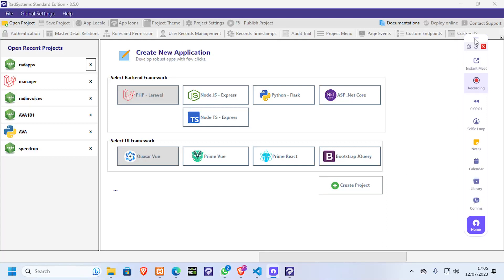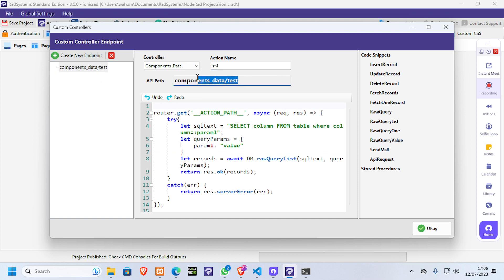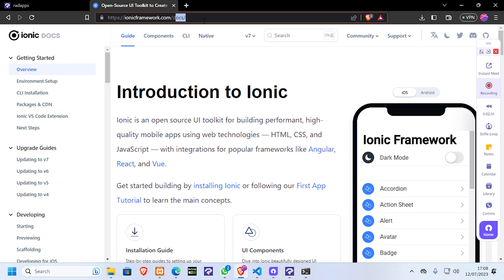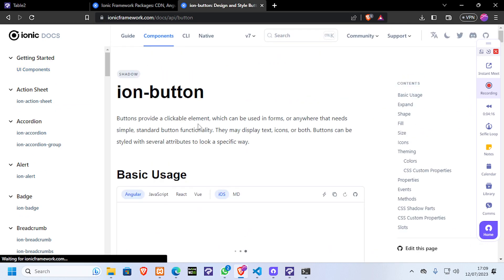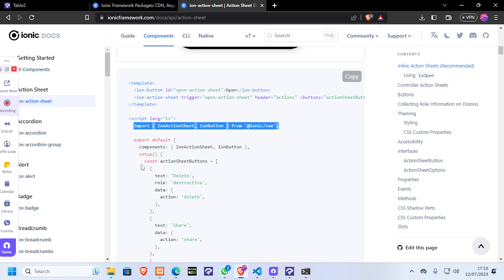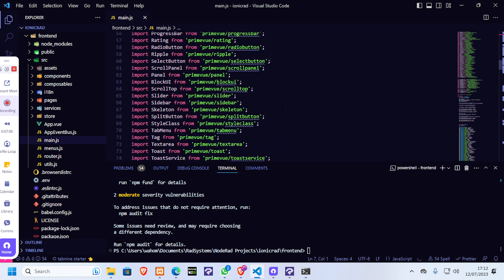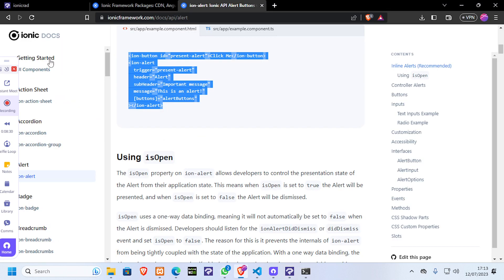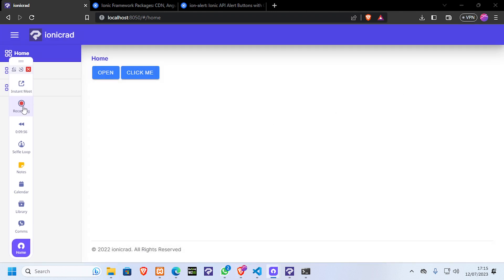adding ionic to radsystems